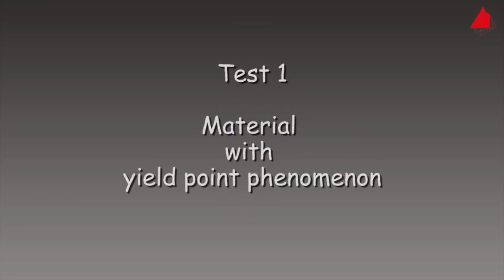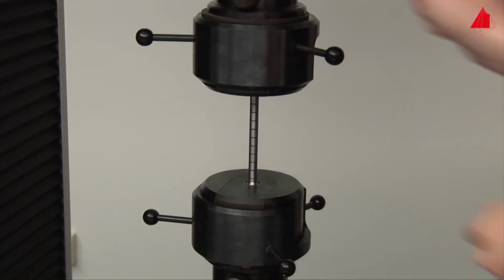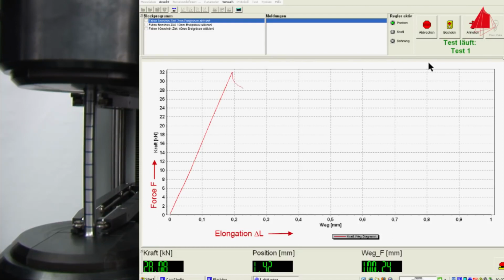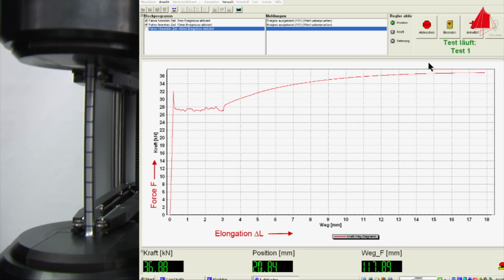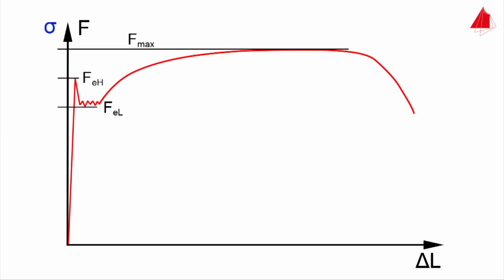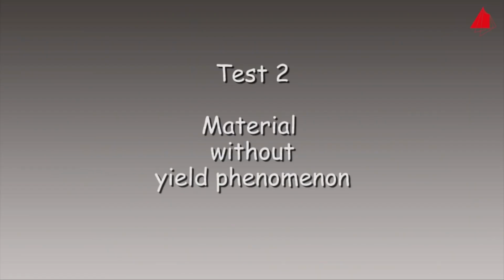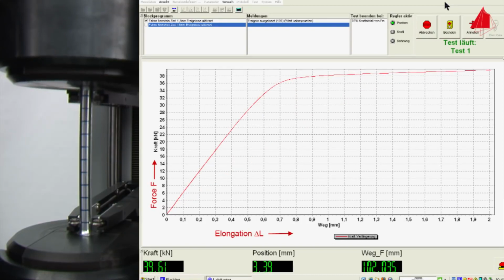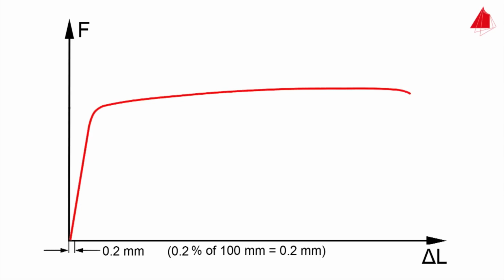Tensile test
Essai de traction